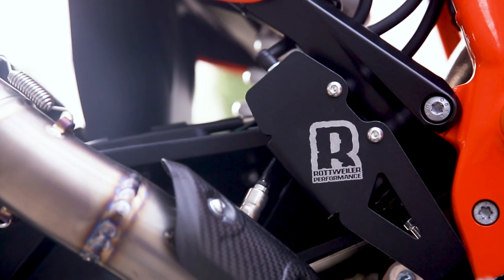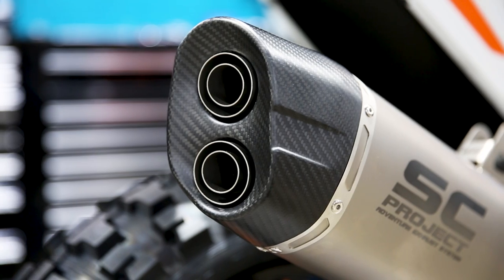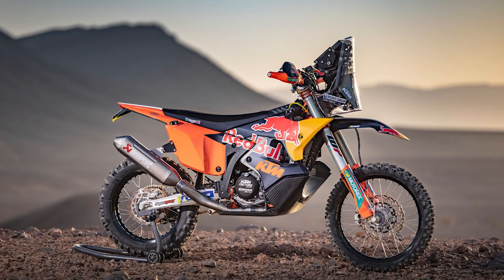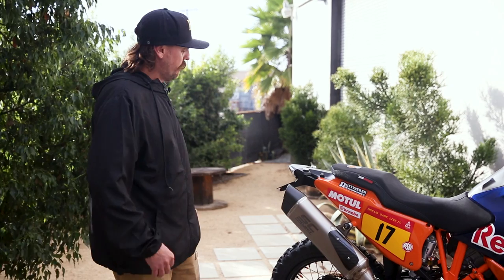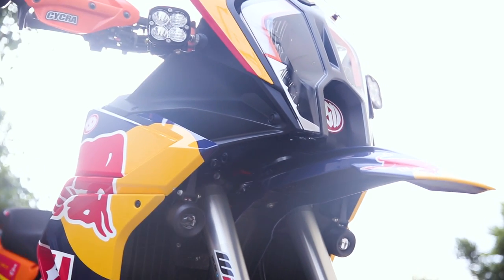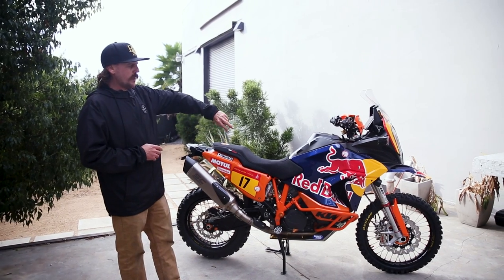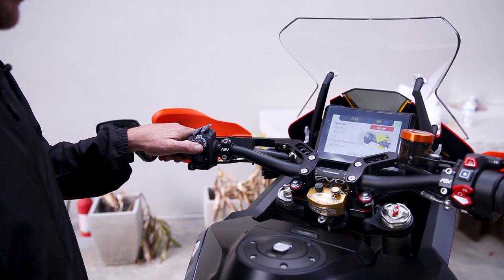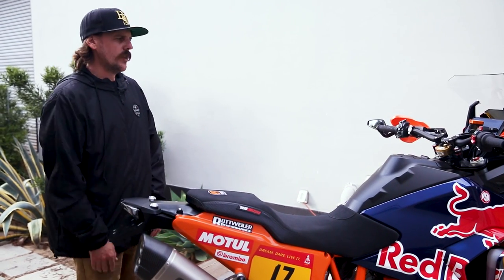RSD x KTM 1290 Paris Dakar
KTM just keeps putting out bikes we’d like to own, the new KTM 1290 Super Adventure is no different. The KTM represents the ultimate in performance adventure touring bikes in a segment that some consider the hottest growth segment in two wheels. With a monster power plant, aggressive performance tune, geometry, and style it’s clear that KTM is leading the way. So how do we make it better? That was a big question.